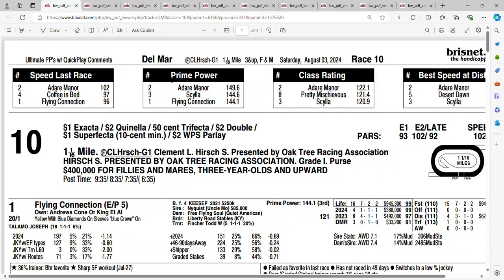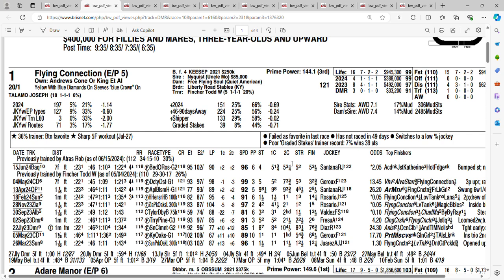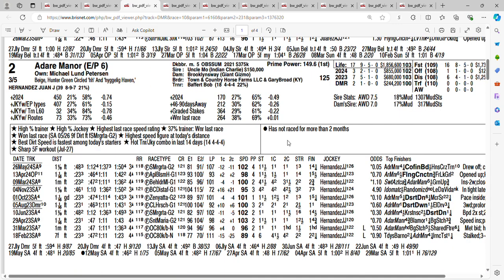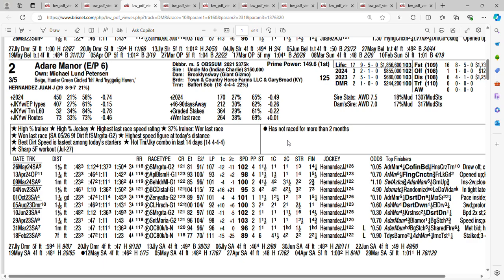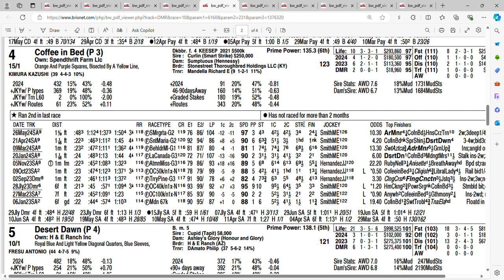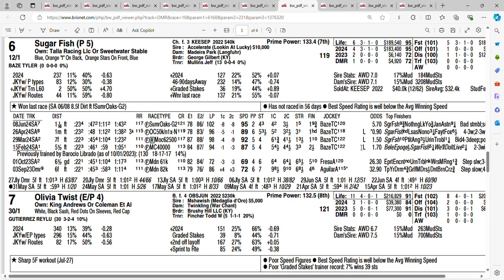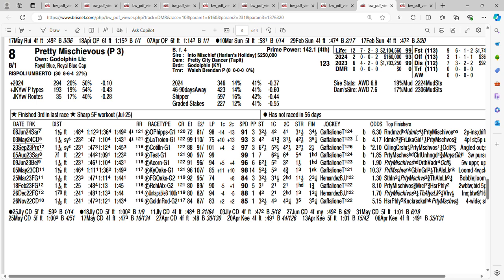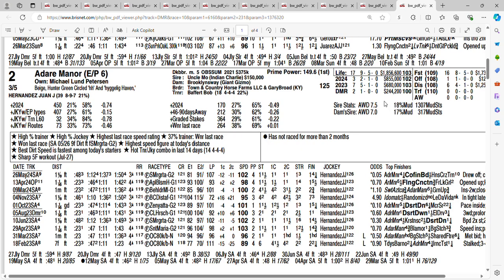2024 Clement L. Hirsch Stakes Analysis and Picks | Del Mar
Analysis and picks for the Clement L. Hirsch Stakes at Del Mar